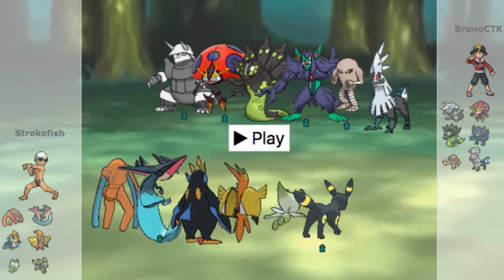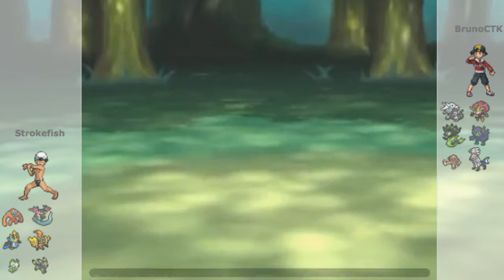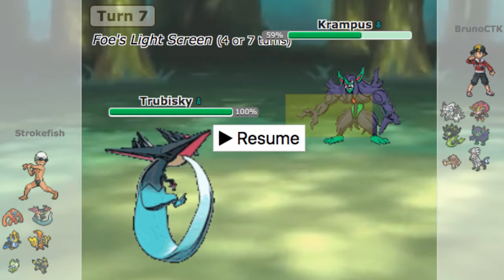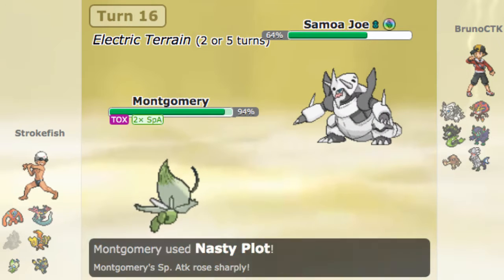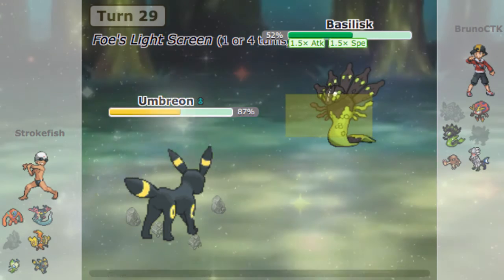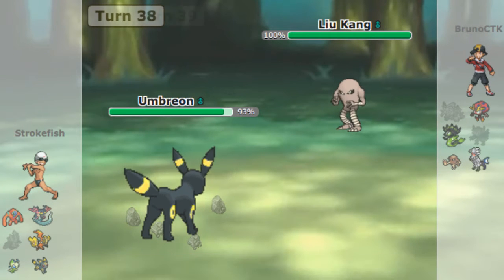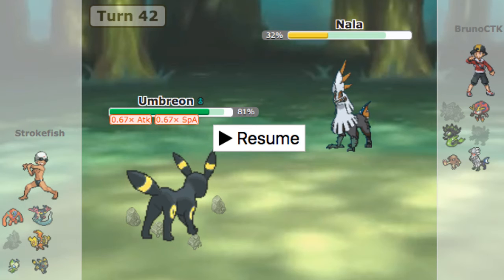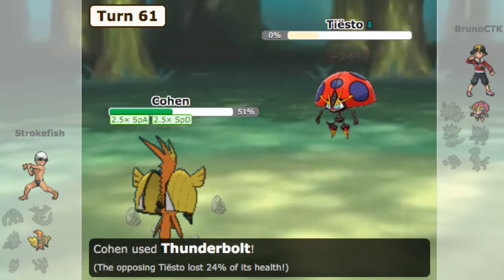Kraken Cup Week 2: Chicago Bewears VS Cape Town Krookodiles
Sorry it's a little late, but here's the battle vs Its_Bruno and his Cape Town Krookodiles. Bruno actually ended up leaving the league after this, but you all should still go give him some love and check him out.